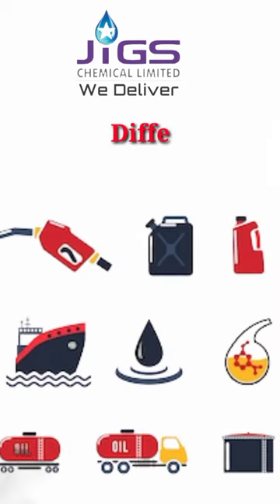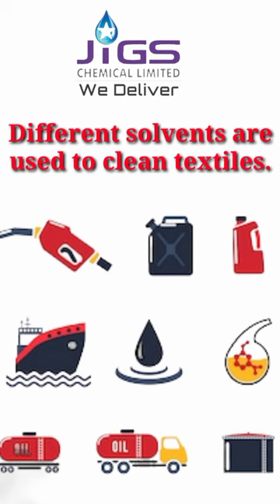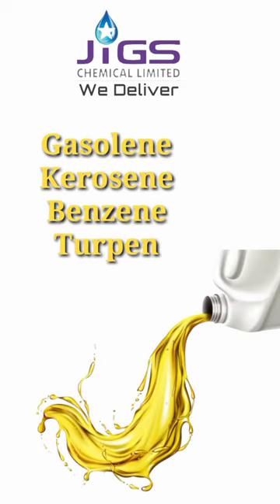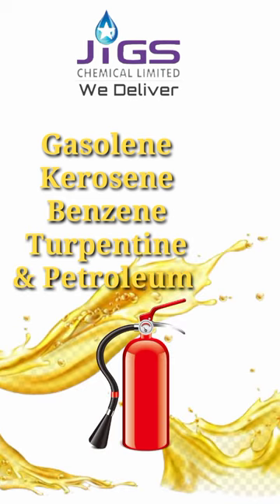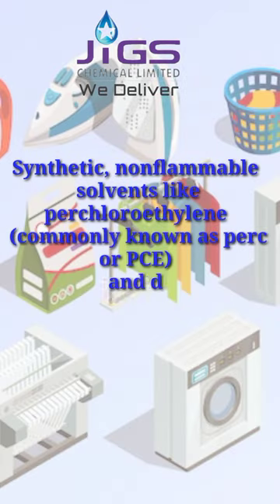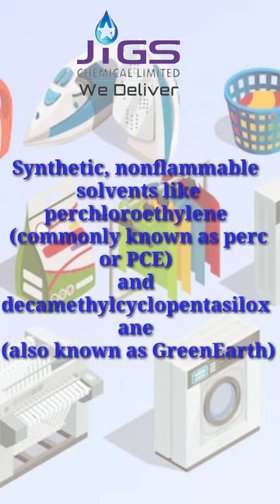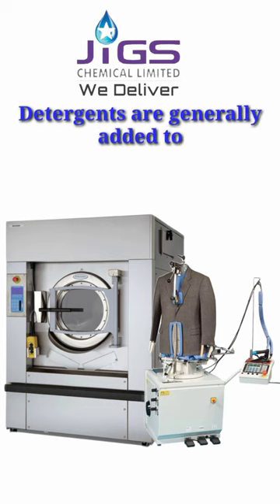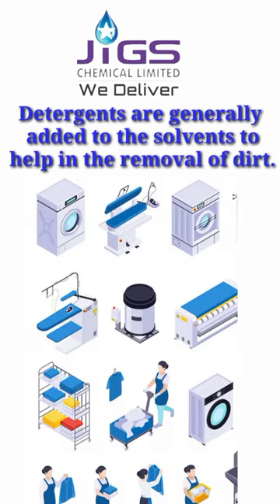What is dry cleaning and what Solvents and Chemicals used in dry cleaning?